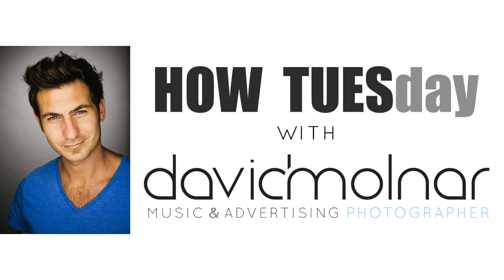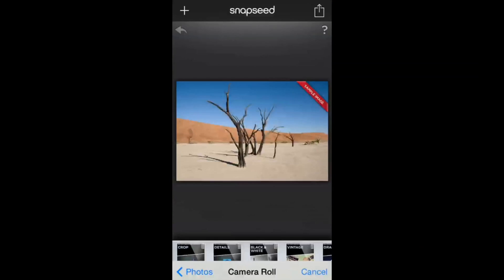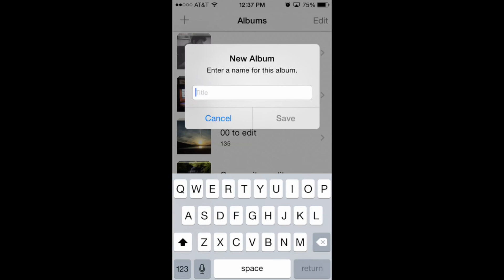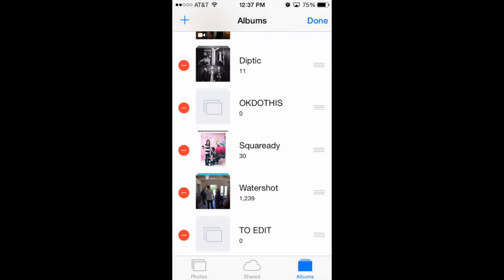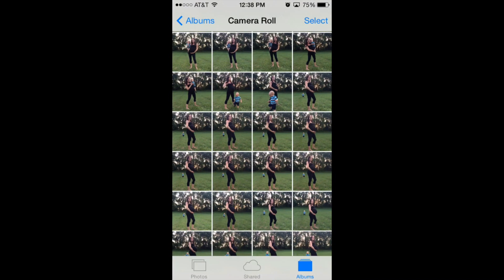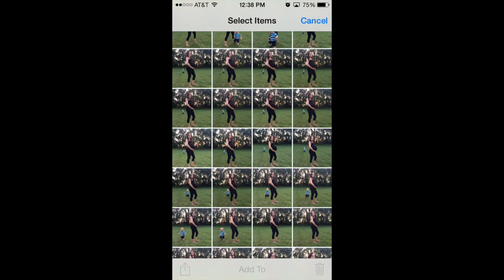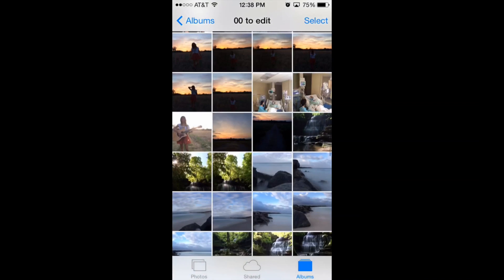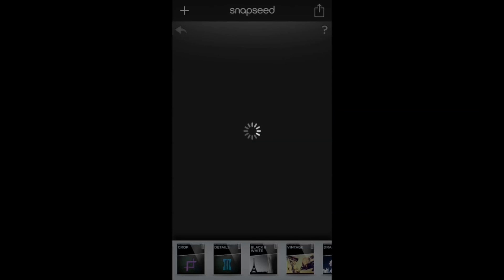HOWTUESday - Organize Your iPhone Photos So You Can Always Find Your Favorites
Learn how to organize your thousands of iPhone photos so that you can find your favorites at any time! Sign up to be one of my VIP newsletter subscribers and get free weekly-ish iPhone photography tutorials sent right to you.